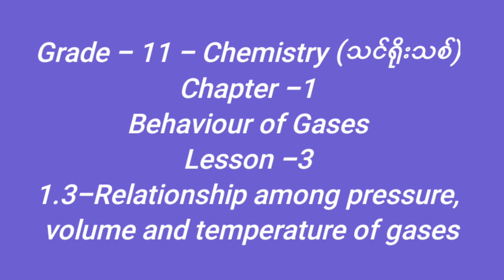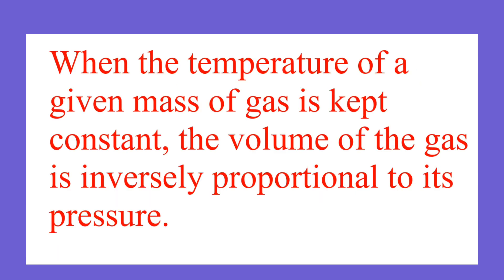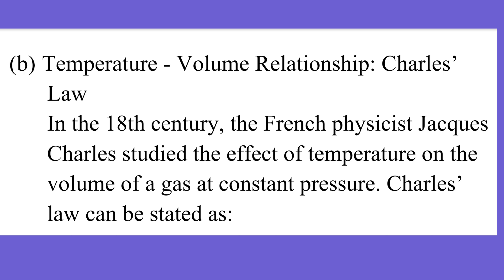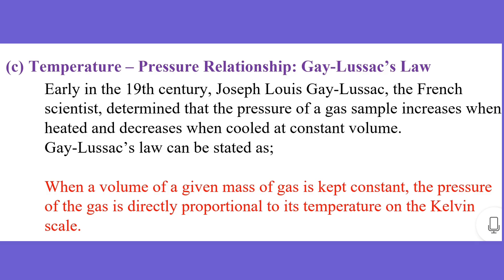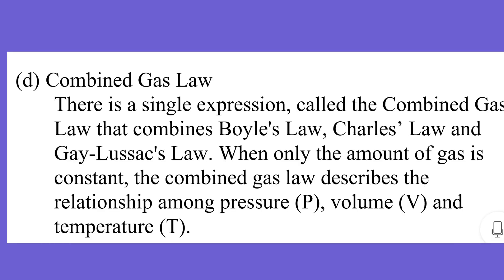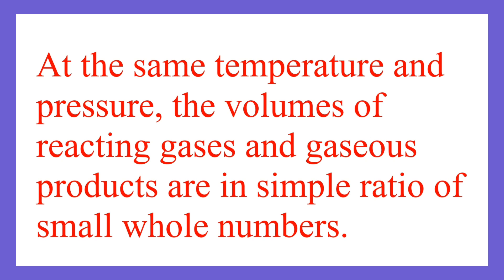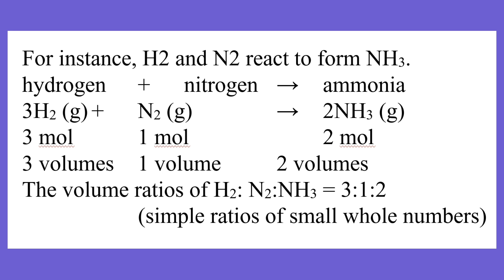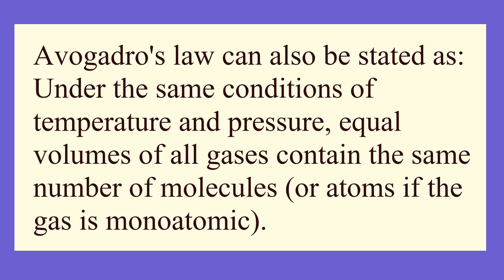Chemistry grade 11 New course Chapter -1 Gas Laws